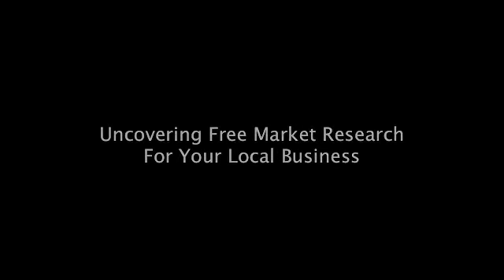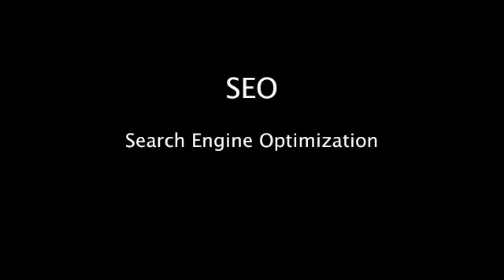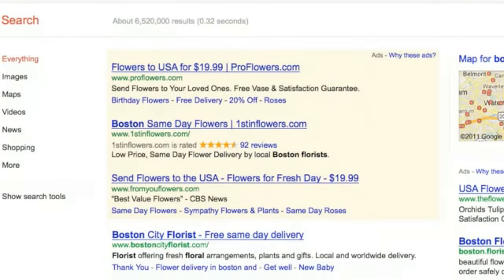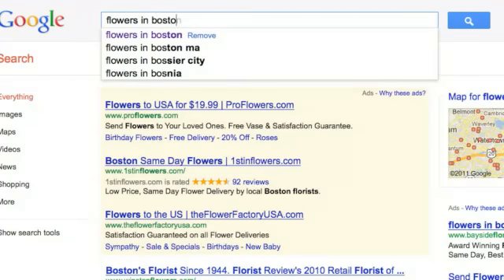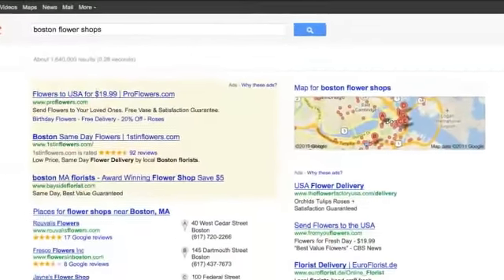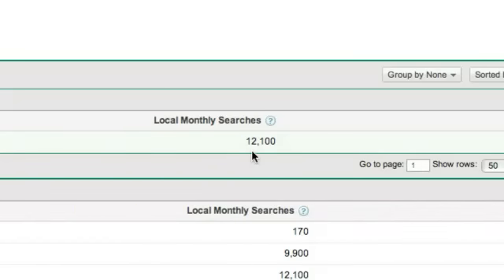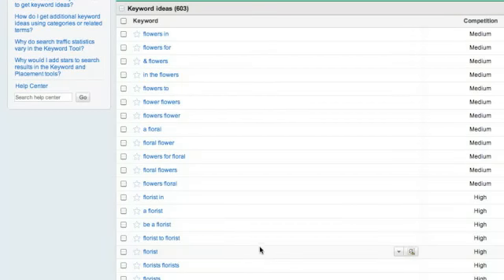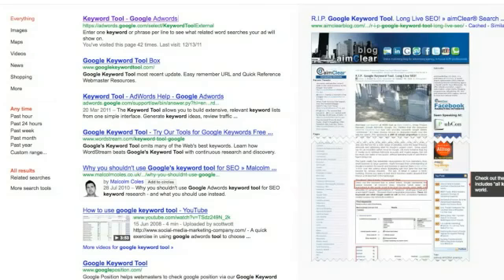Market Research - Local Marketing - Part 1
Here's how to get free market research for your local business, whether you choose to build or update a website or create some other form of promotion.

There are many tools to help you build traffic to your website or help you build a strong presence (public profile) for your business.  This video explains where to find highly effective tools for free, to help you in your marketing efforts.  You will learn which tools are best and what to do with them.

Why is this important to you?  Your customers are looking for you online.  You need a professional, high-converting website.

Now, you have options: You can build it yourself, or you can focus on what you do best -- running your business -- and take advantage of our 'done for you' services.

Get a FREE report to:
- find out if customers can find you
IF NOT,
- find out who's getting your business

From our offices in California and Texas, we serve business owners worldwide.